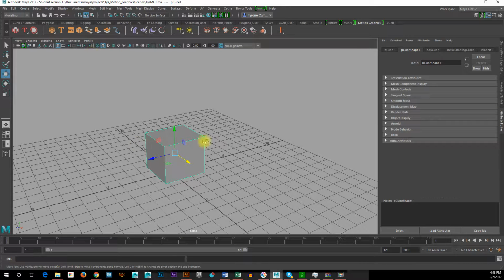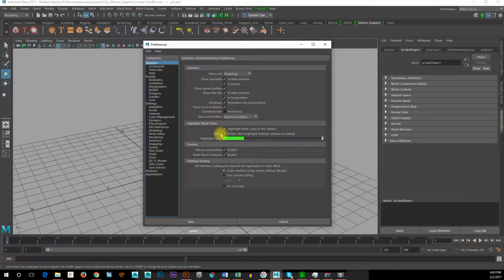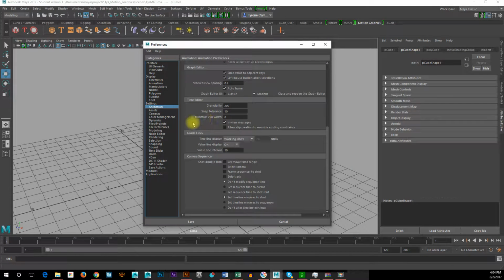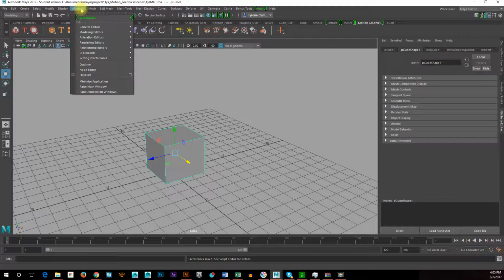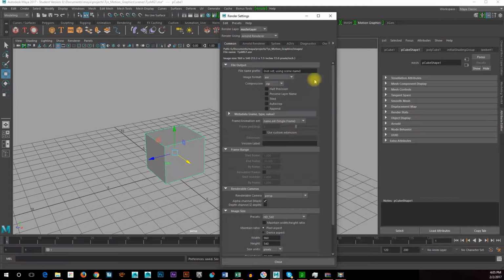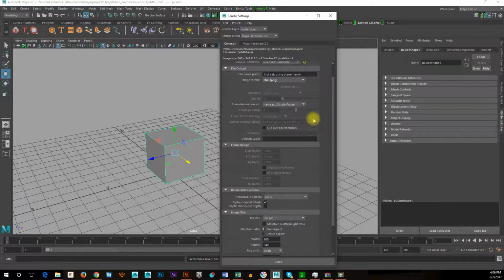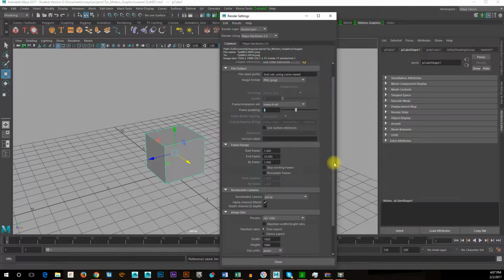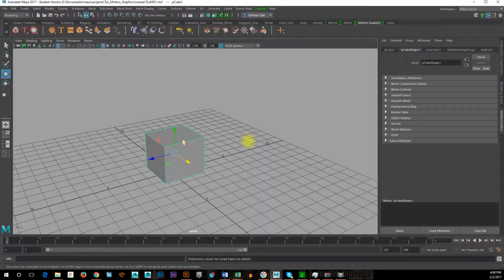3 Maya Settings